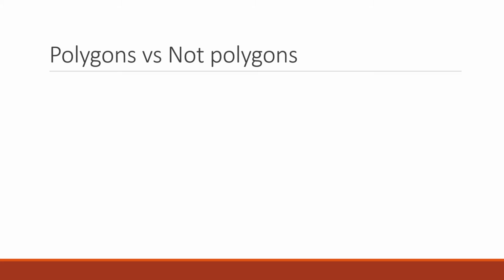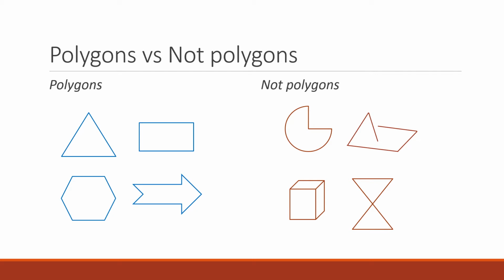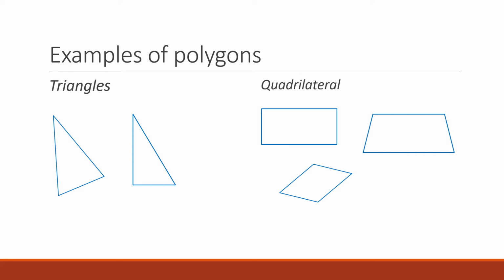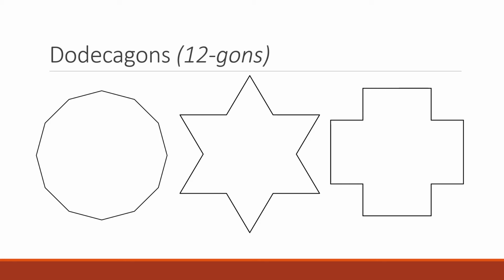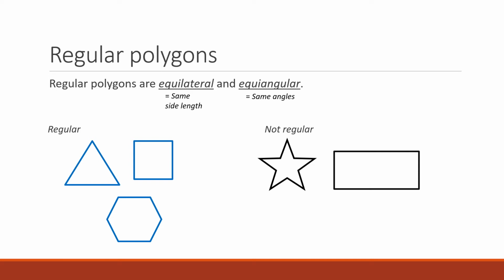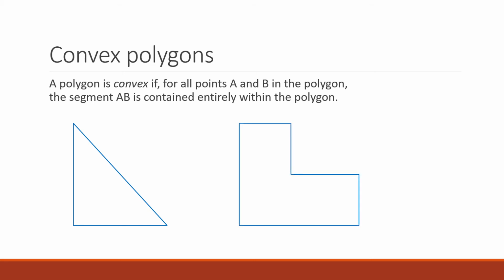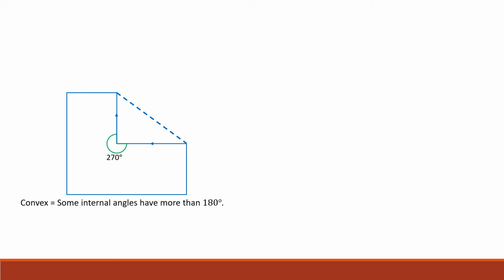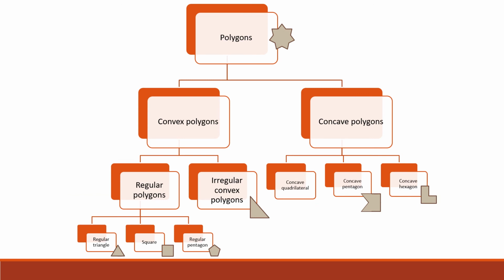MA 13900 Lesson06